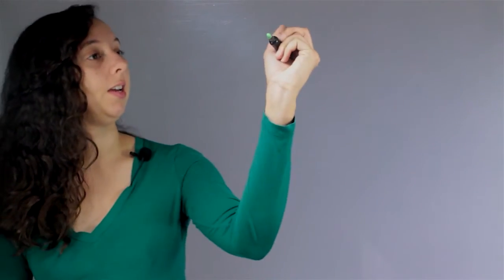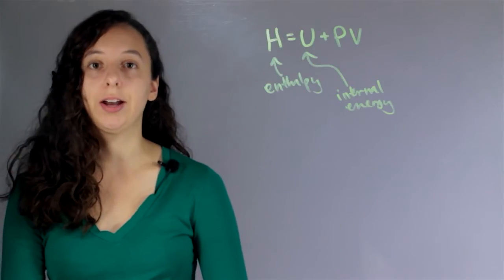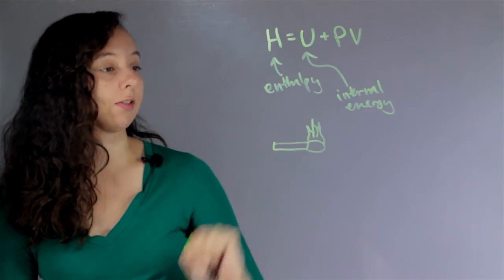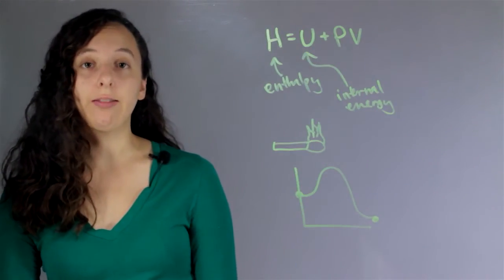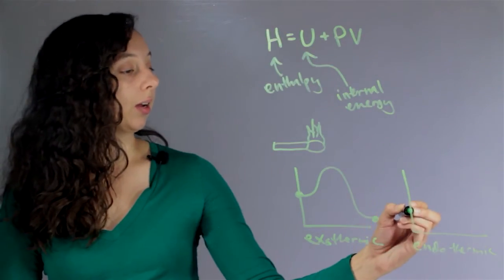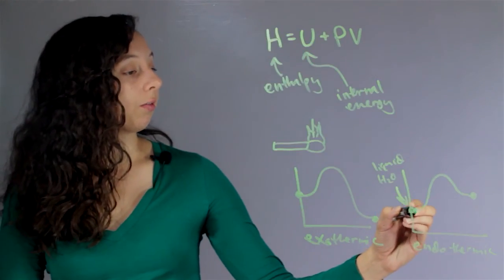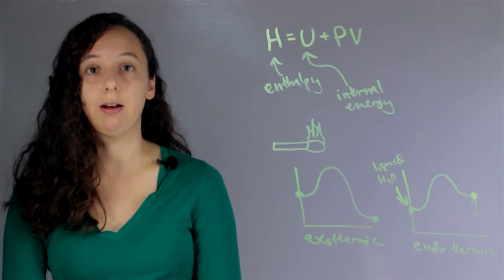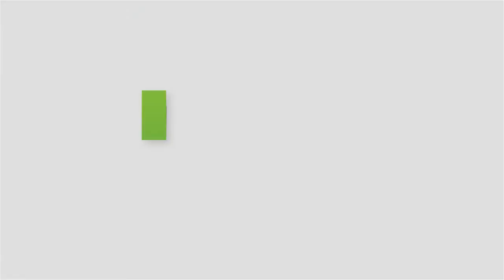Importance of Enthalpy : Chemistry Concepts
The importance of enthalpy refers to the amount of heat given off or absorbed by a system. Find out about the importance of enthalpy with help from an experienced science and chemistry professional in this free video clip.